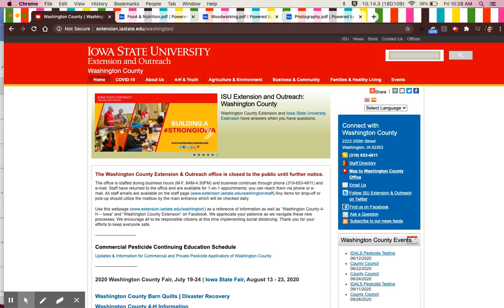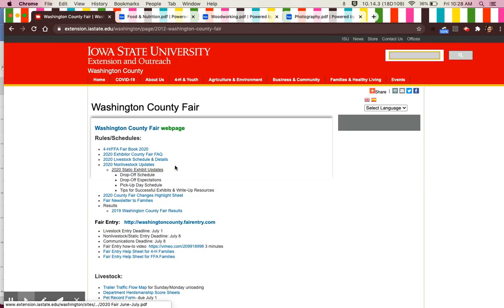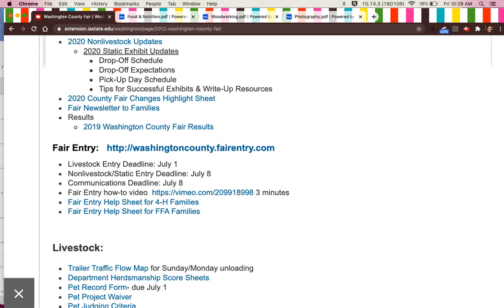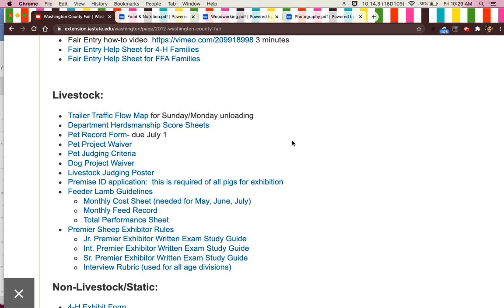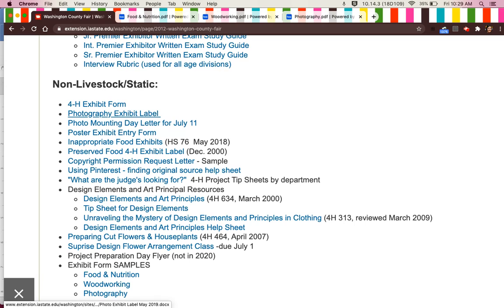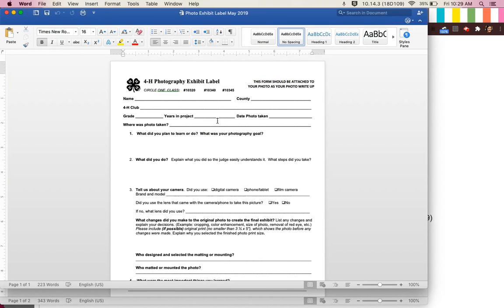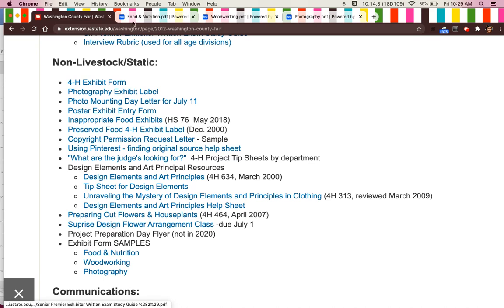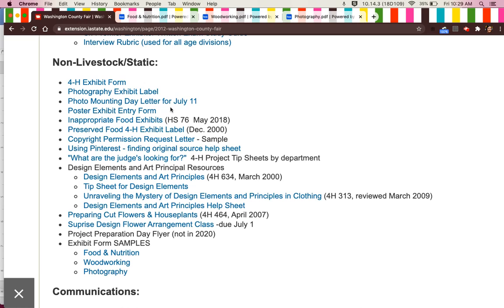Fair Forms Page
Find all important fair documents on the Washington County Extension fair forms webpage.